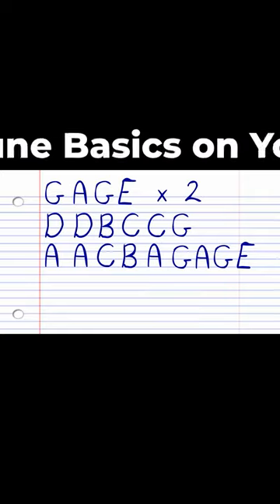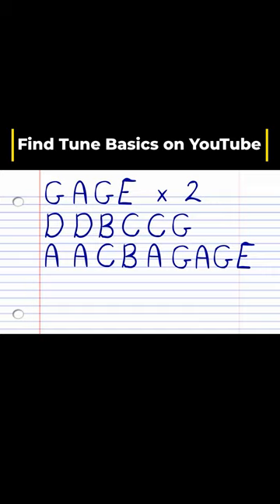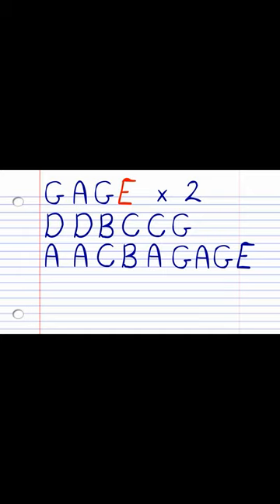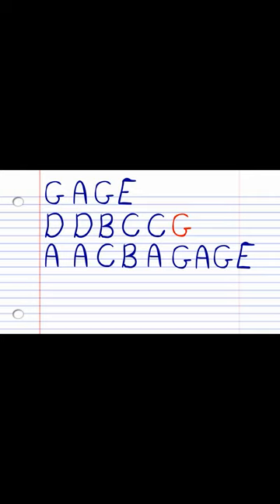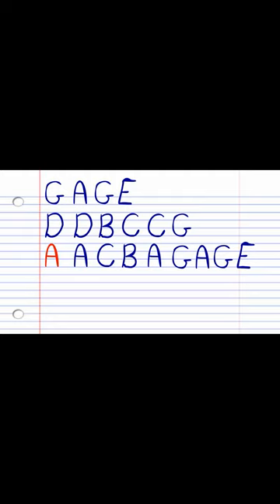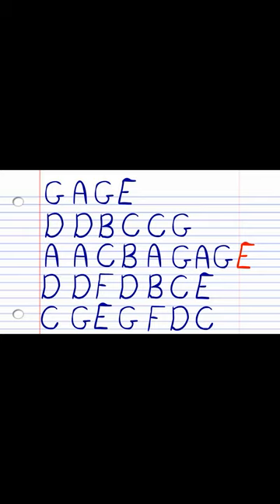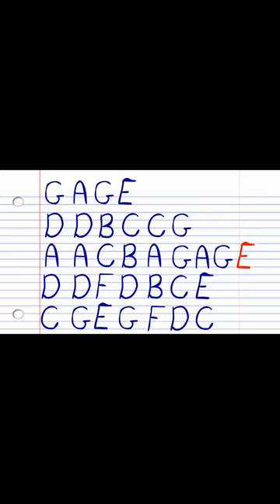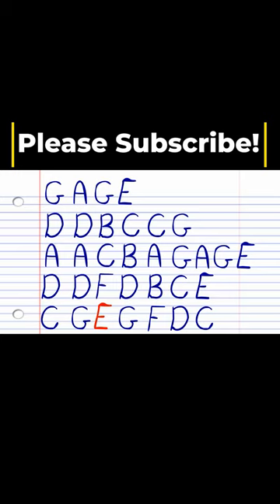Silent Night - Notes - Key of C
In this Harmonica tutorial I will be showing you the very basics of how to play Silent Night, the favourite traditional Christmas Carol by Joseph Mohr.
This is the first video in my new series "Tune Basics" in which I will teach the very basics of how to play easy to learn songs on the Harmonica, Penny Whistle or Tin Whistle, Recorder, Concertina, Guitar and eventually piano.
In this basics series I will avoid teaching technique, just the basics because that's where it all starts!
For some more advanced lessons on the harmonica I suggest checking out this guy he offers a lot more depth once you've got the basics sorted!
Also if you're a YouTuber who would like to share your content with a Network of other YouTubers come join my Circle of YouTubers today!